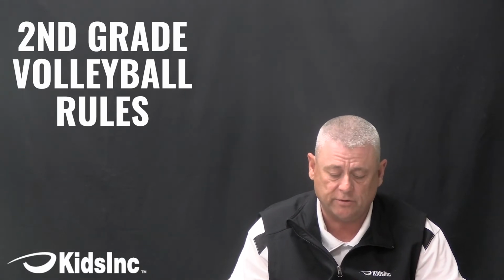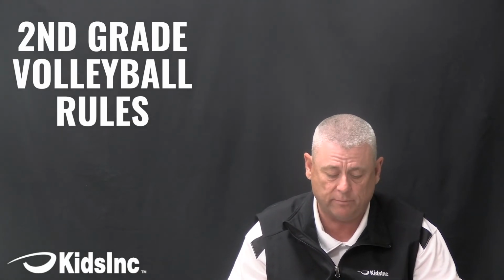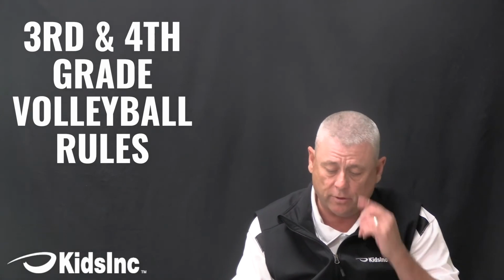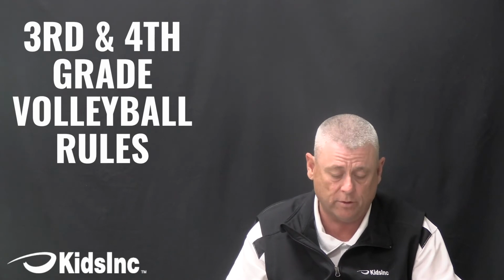2022 Spring Volleyball Coaches Meeting